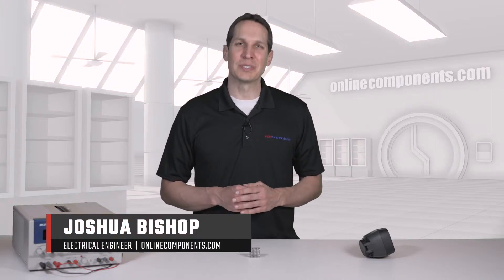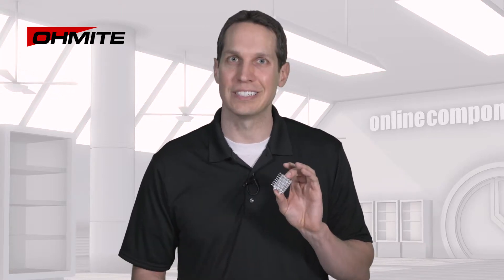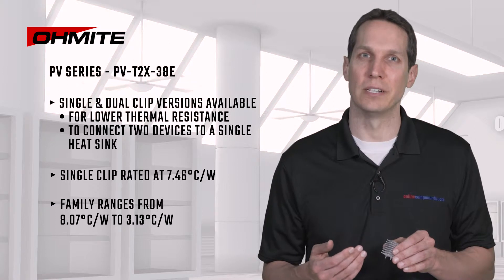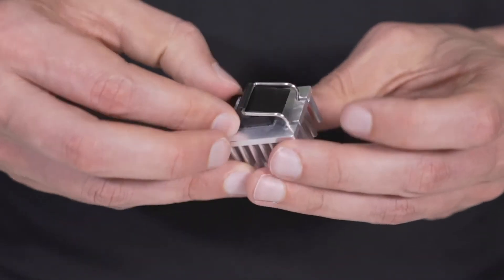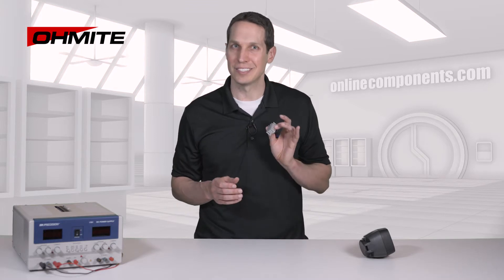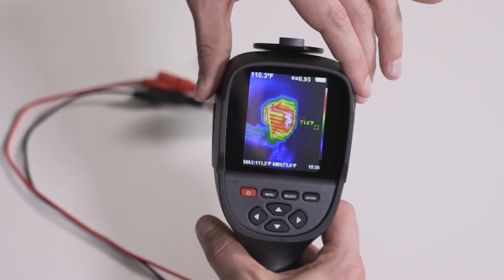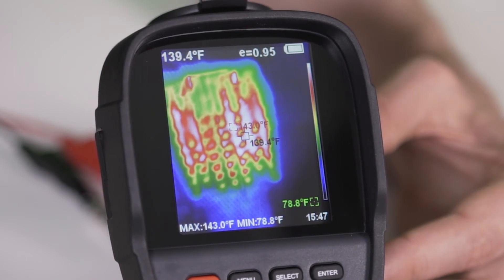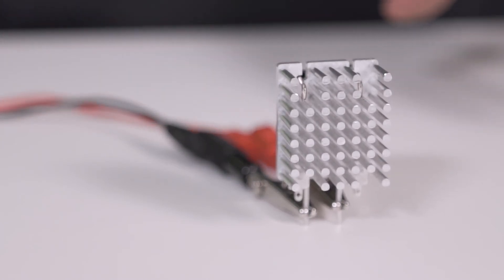Ohmite Pin Fin Heat Sinks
Ohmite's PA & PV Series Heatsinks broken down by Online Components.